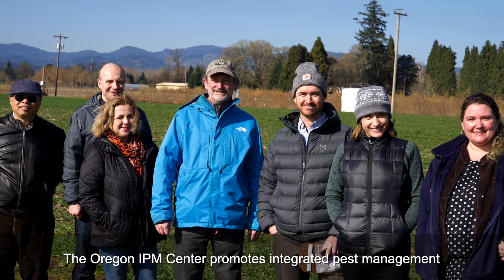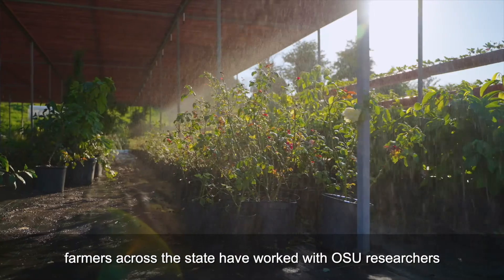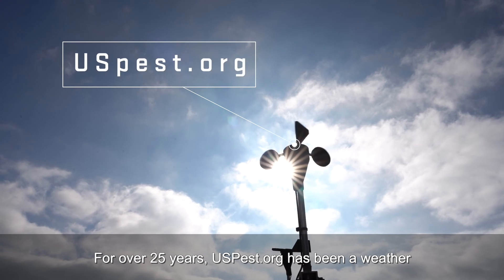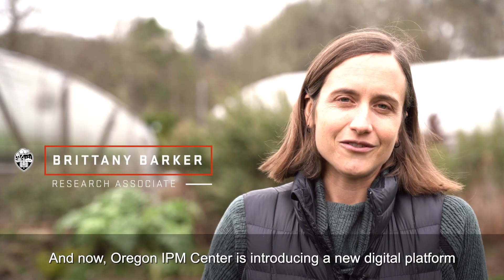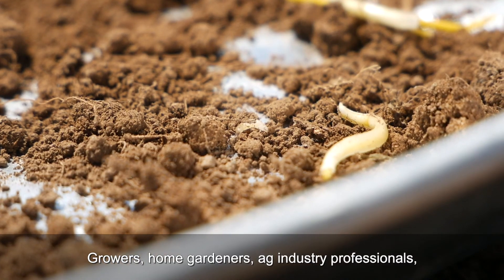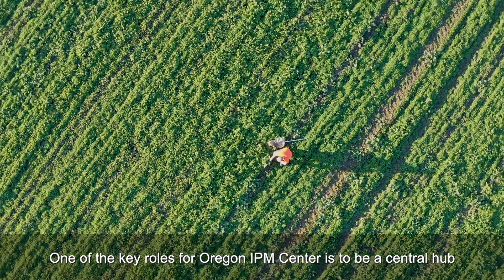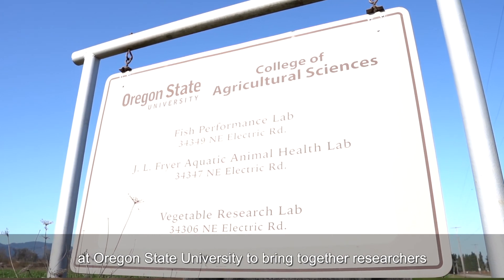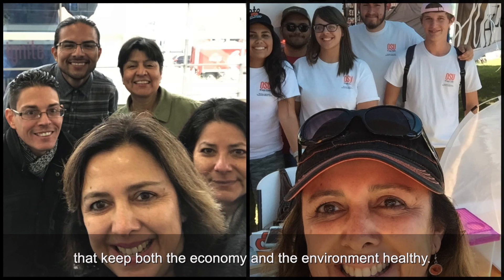Oregon Integrated Pest Management Center (OIPMC)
The Oregon IPM Center promotes integrated pest management for Oregon and the Northwest region.

Integrated pest management is a strategy that focuses on using creative techniques to battle pests. IPM strategies decrease dependence on pesticides as the main tool for battling insects, weeds and plant diseases. These long-term solutions work in harmony to defend against pests on farms, schools, homes, and anywhere pests can be a problem.